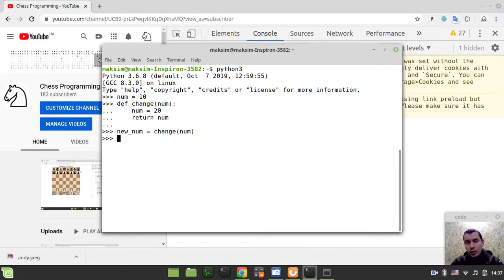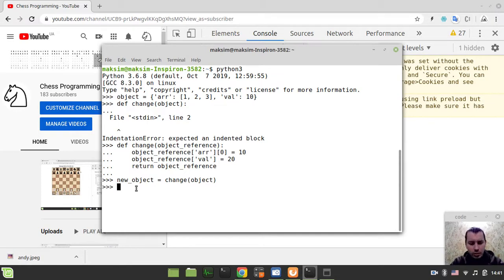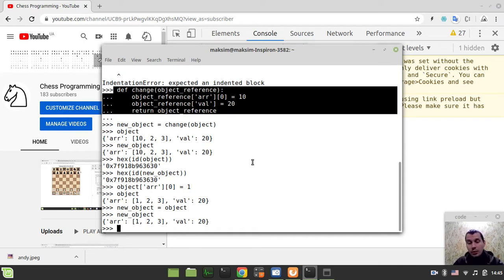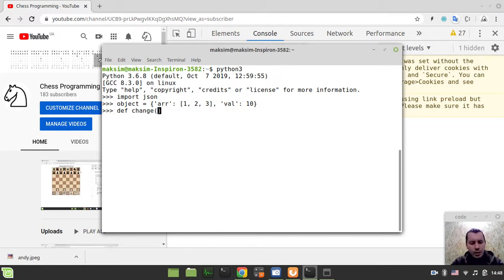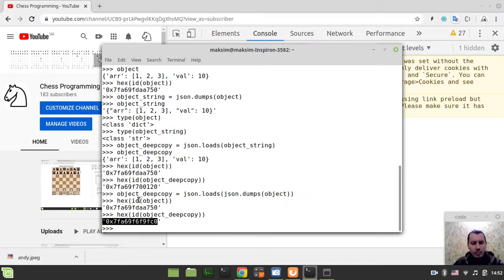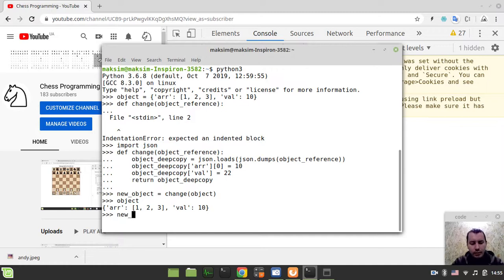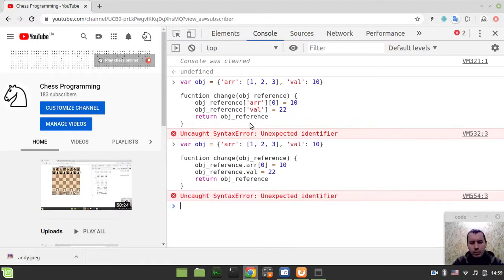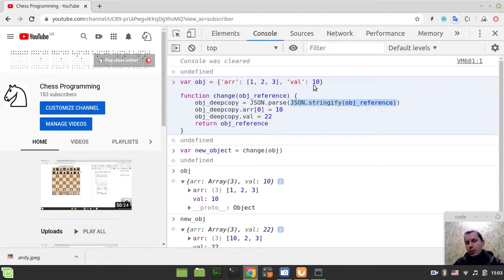Understanding POINTERS vs DEEPCOPY difference in high level languages like PYTHON & JAVASCRIPT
Hey what's up guys, Code Monkey King's here. Ones I gave a consultation to one of my early subscribers who kick started his programming career via following my YouTube tutorials and then grew up to be a full-time python back-end web developer freelancing on Upwork. However the consultation revealed the fact the he had a lack of a very basic general programming knowledge like understanding how variable memory references aka pointers work, so I decided to make this little crash course on how one can make use of pointers in high level languages like python or javascript and how to use so called deep copy as an approach opposed to pointers conceptually.